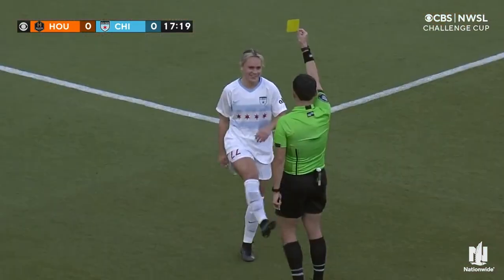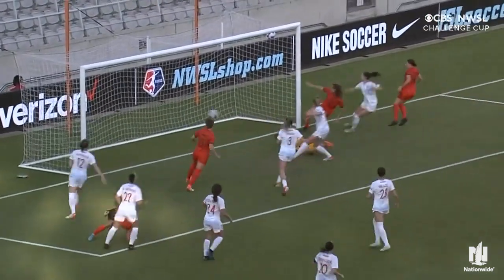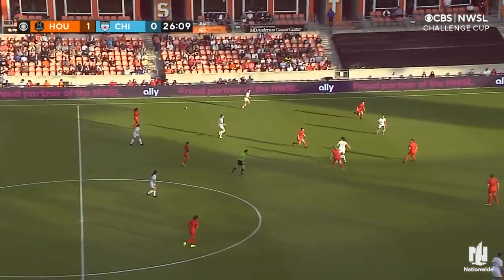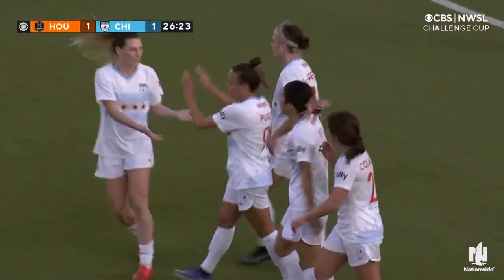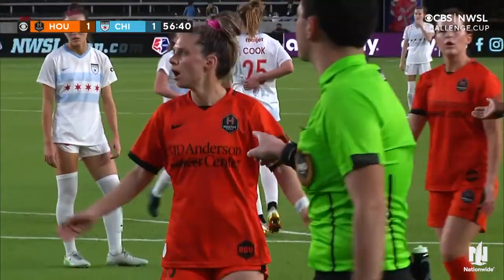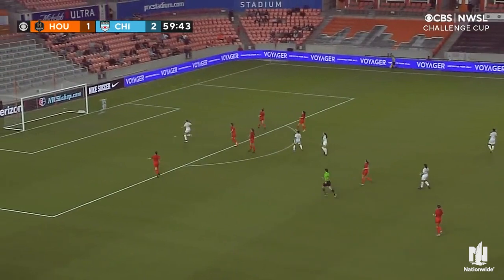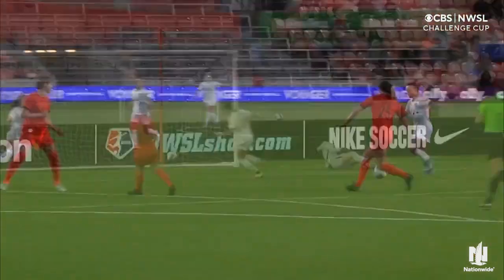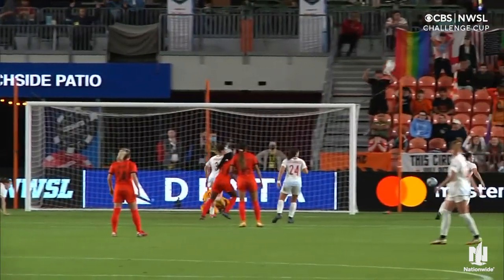2022 Challenge Cup | Houston Dash vs. Chicago Red Stars | March 20, 2022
📼 The stars at night 📼

HOUvCHI presented by Nationwide

For more information about the NWSL, including the latest news, the 2021 schedule, and more,